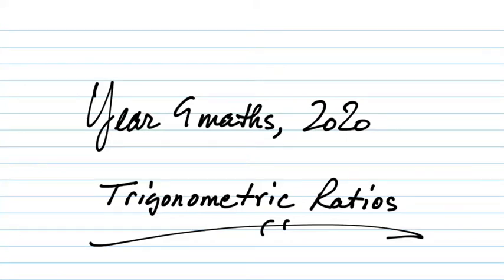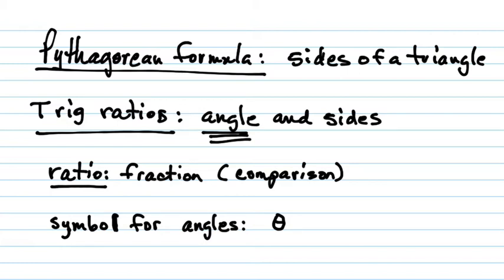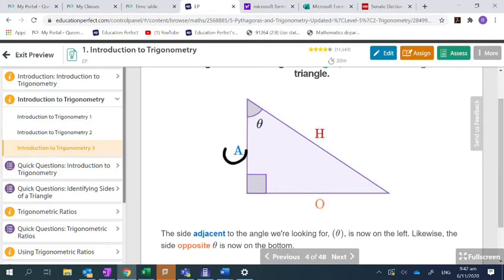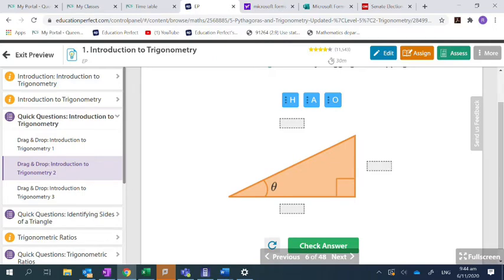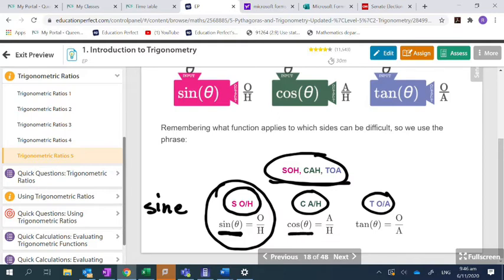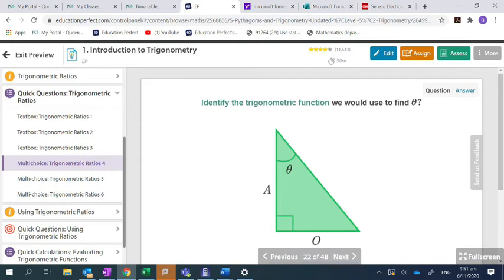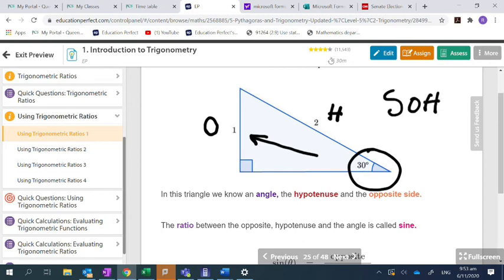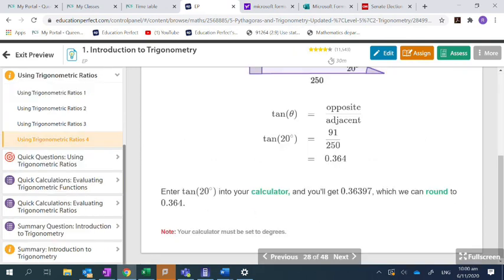2020 year 9 maths-trigonmetric ratios